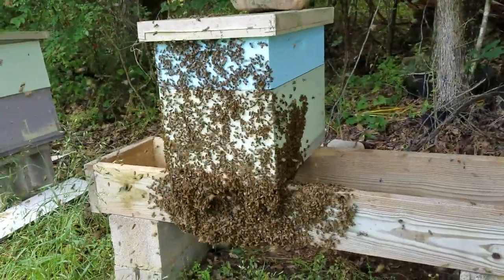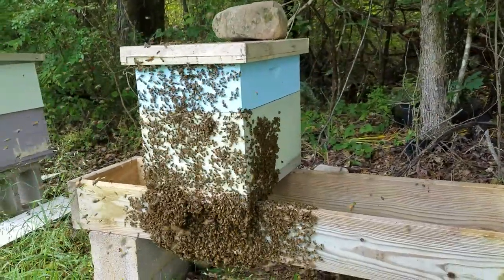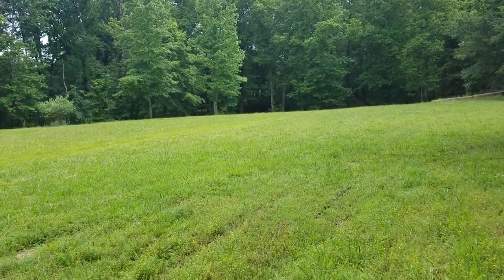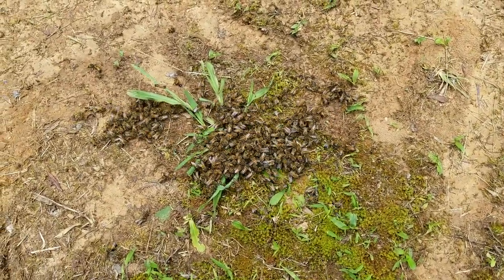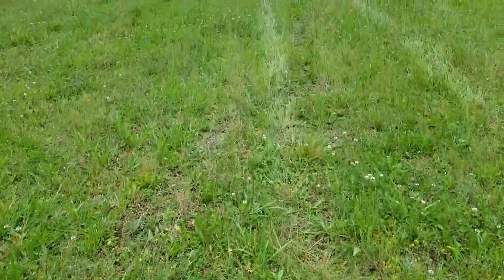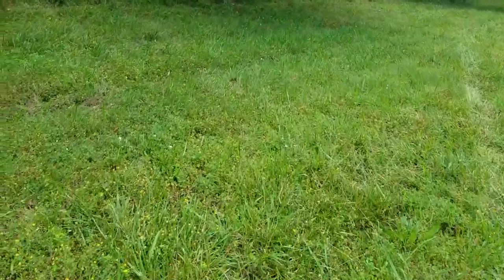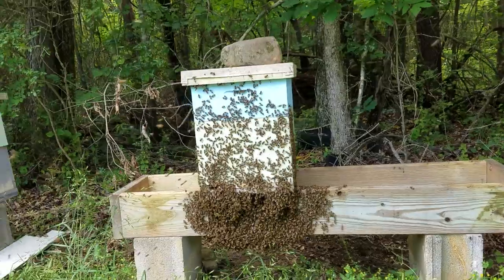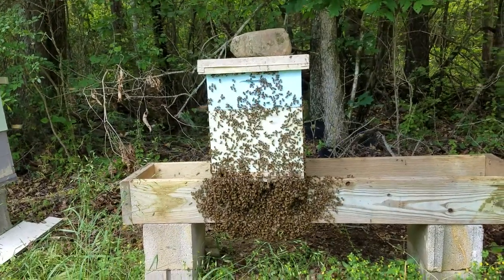1 of 2 ways I to Deal with a Laying Worker Hive!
This is one of the 2 ways I deal with laying worker hives. I just drive the hive about 100 yards away and shake the bees out on the ground. I have been told that laying workers can not fly if they can they have to beg just like the rest of the foragers into a queen right hive that i place close to here they were. As you can tell only a few of the bees were left on the ground 20 minutes after i shook them out and returned to the hive stand.